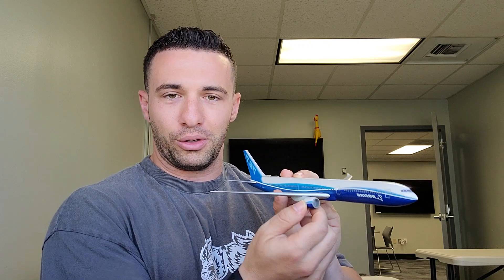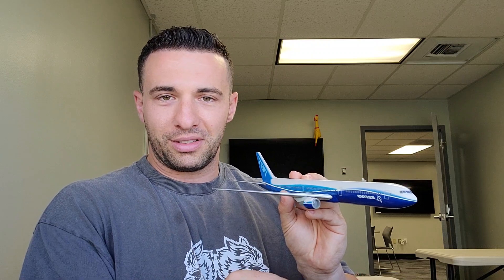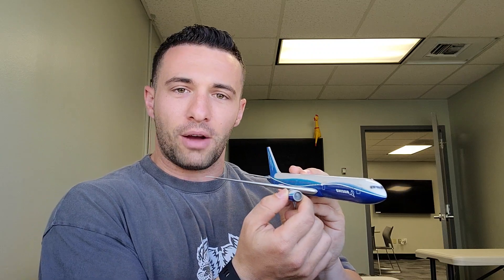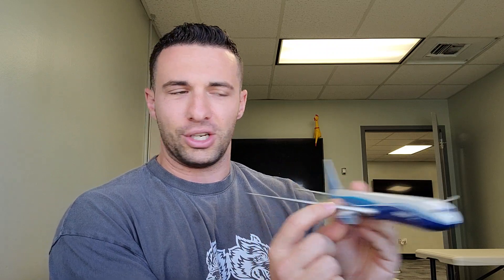Do engines fail at V1?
Joe explains why we train the V1 cut and when it would be more likely to experience engine issues.

1StepPrep.com